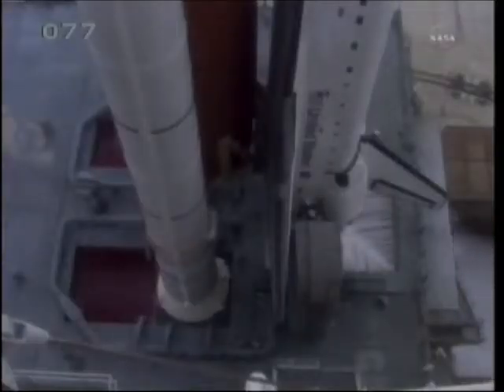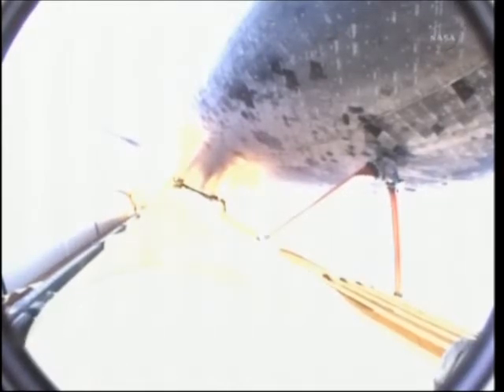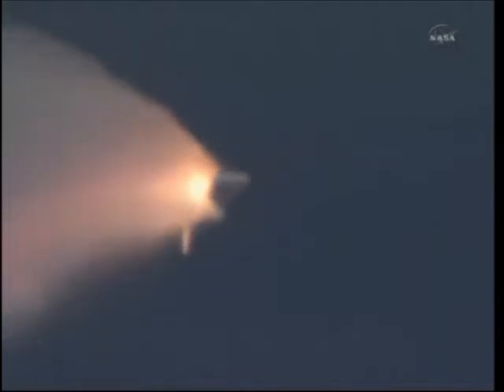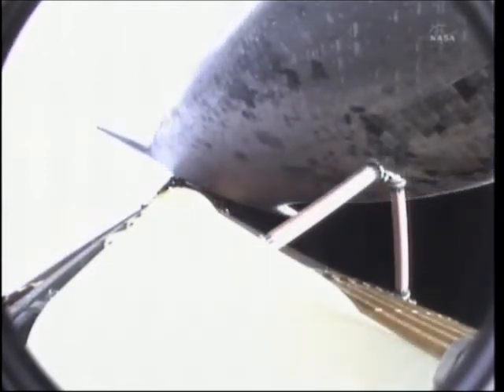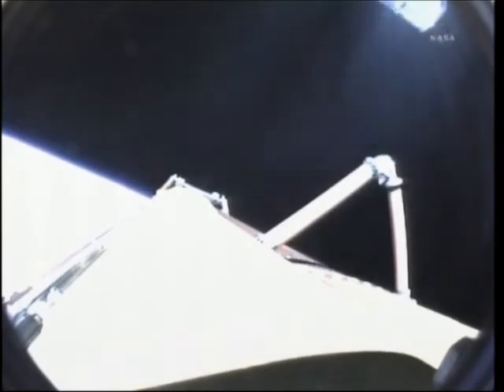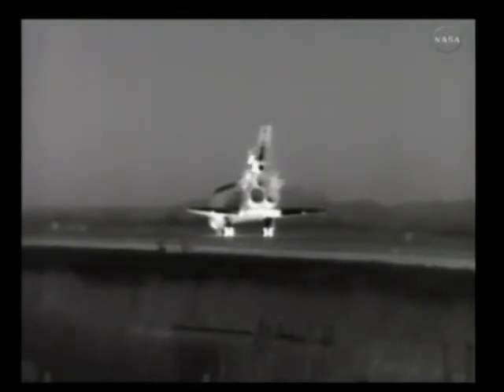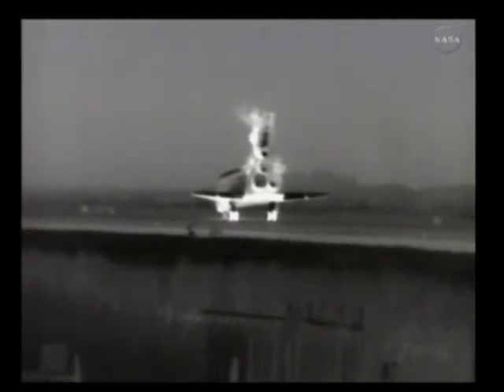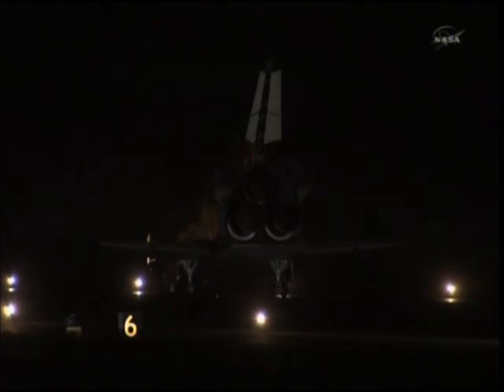STS-134 Endeavour's final launch & landing (5-16-11)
STS-134 Endeavour's final mission. May 16, 2011.